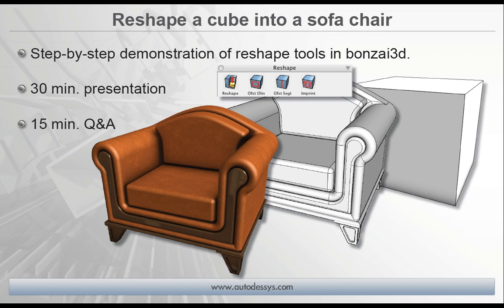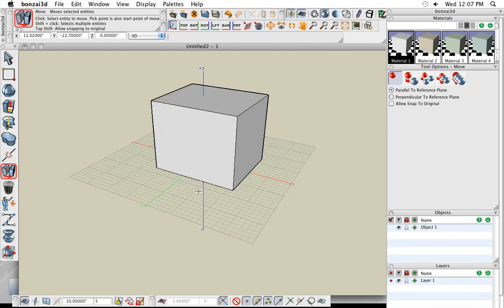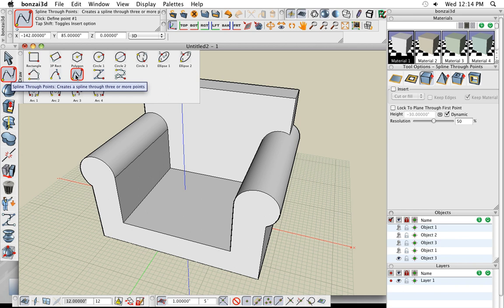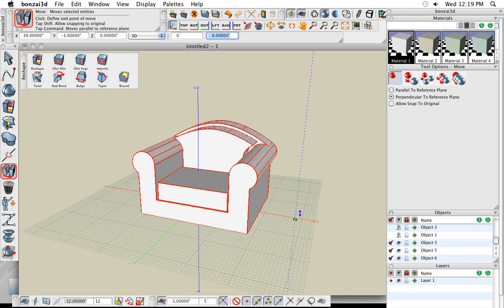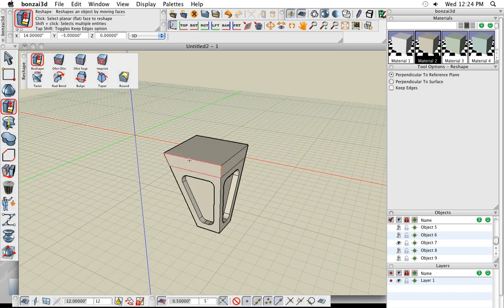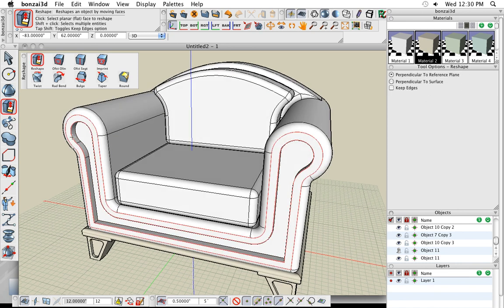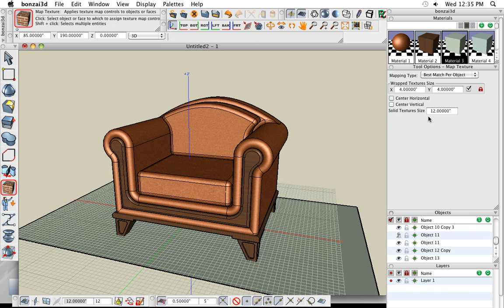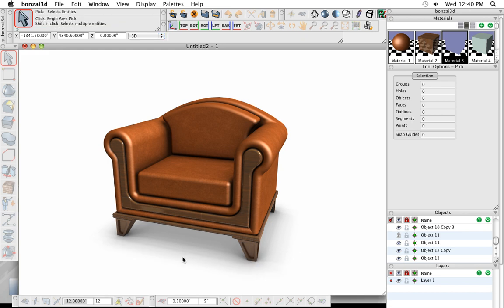bonzai3d - How to reshape a cube into a sofa chair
Learn, step-by-step, how to take a simple cube and easily reshape it into an elegant sofa chair with bonzai3d.
- You will experience how fast and easy the Reshape tools can be used to quickly "sculpt" your shapes.
- We'll show you seamless and automatic methods to control your geometry both dynamically and numerically.
- You will learn simple and quick techniques for aligning and maintaining symmetry in your design.
- And we'll also show you intuitive tips on how to derive and build upon existing geometry.
- We'll finish up by  showing you simple and quick steps to render your final scene with materials, lights, and global Illumination.
Although this is a beginner tutorial there is still plenty of tips and tricks for seasoned users at all levels. By Matthew Holewinski.